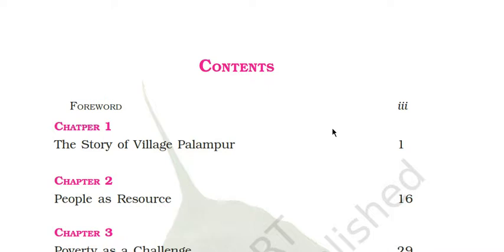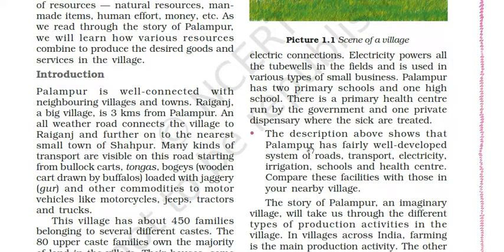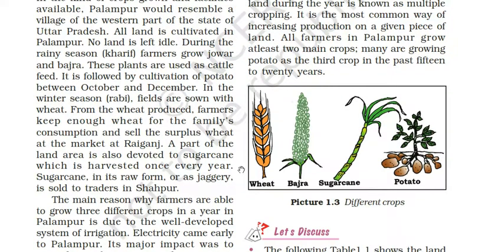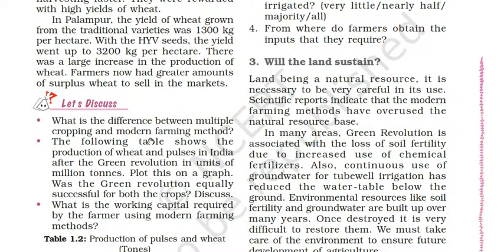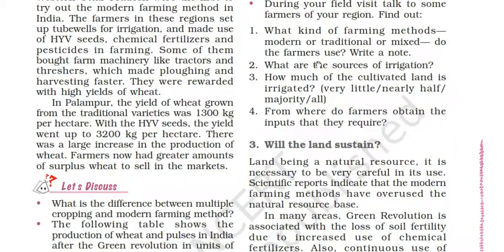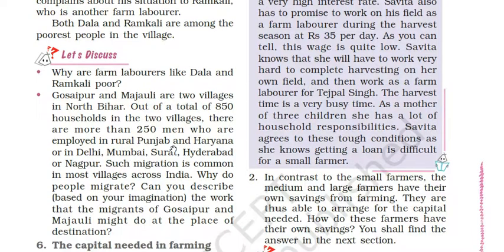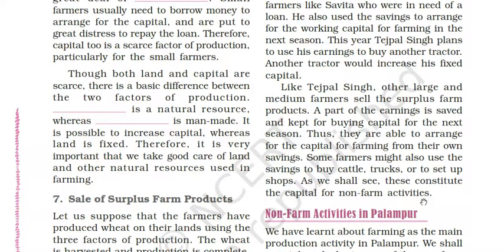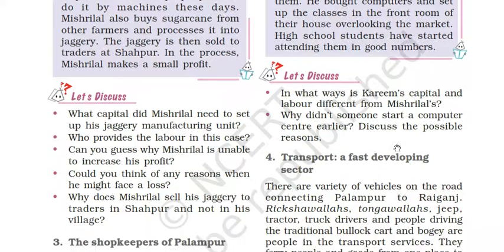NCERT Class 9 Economy Chapter 1 Story of Palampur/IAS/UPSC/CSE/MPSC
NCERT Class 9 Economy Chapter 1 Story of Palampur/IAS/UPSC/CSE/MPSC Audiobook